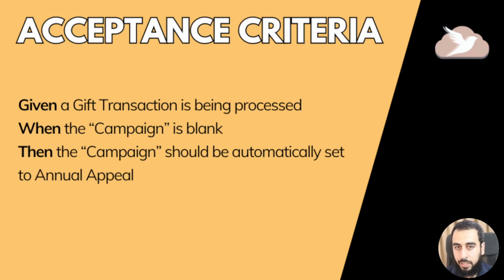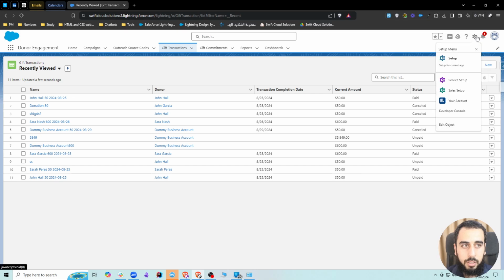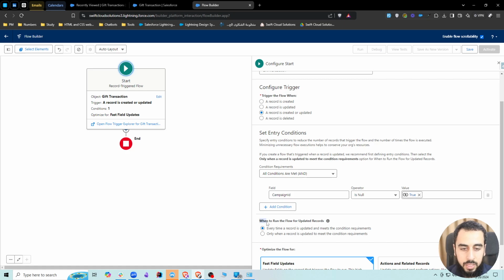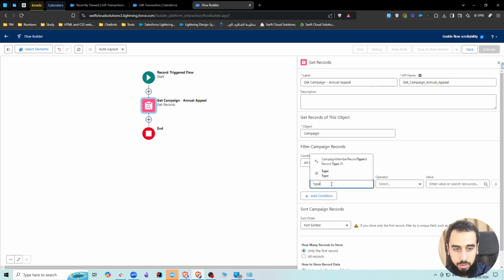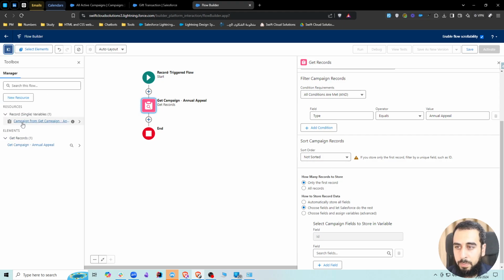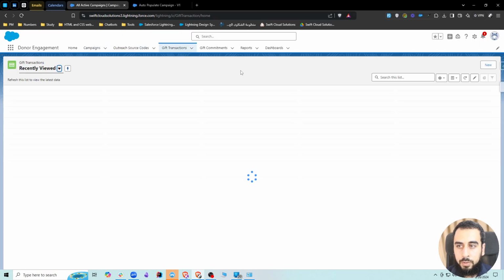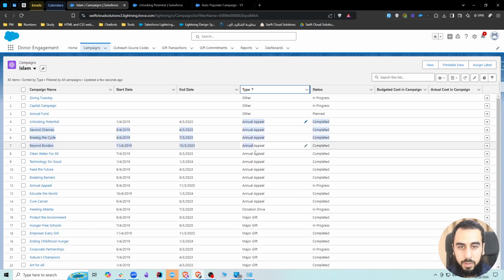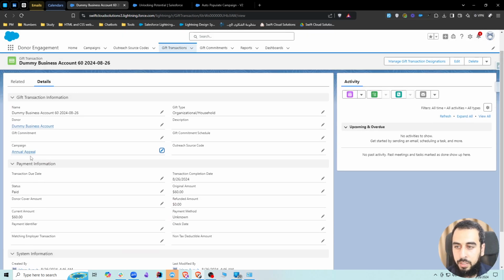15 Salesforce Flow Use Case - Auto Populate Fields